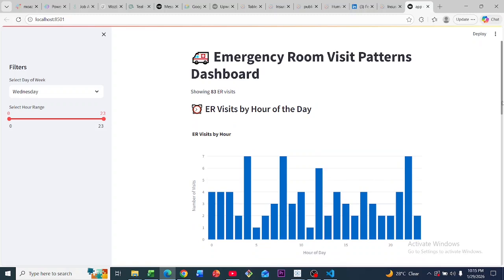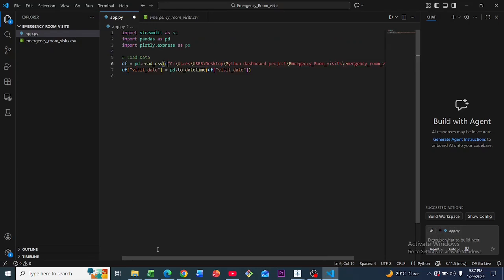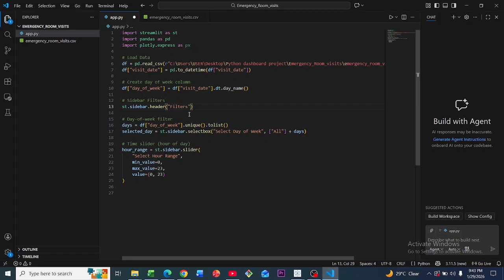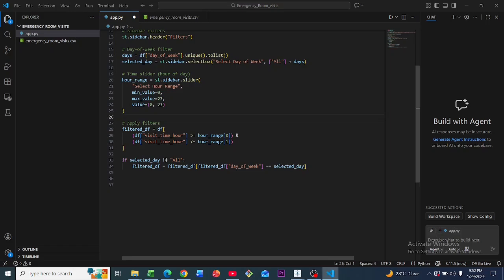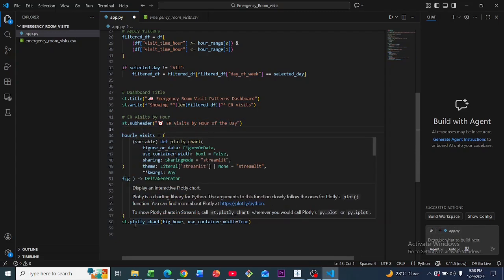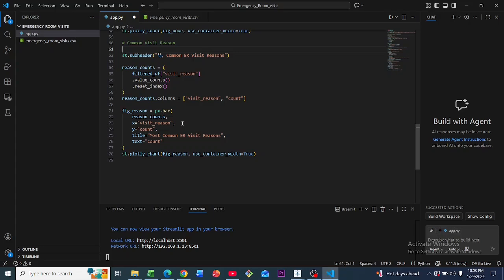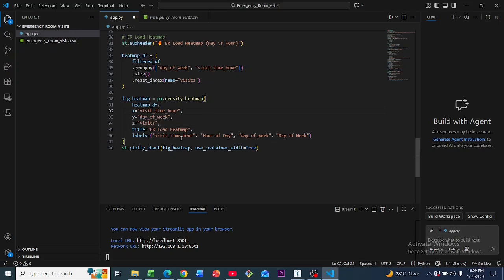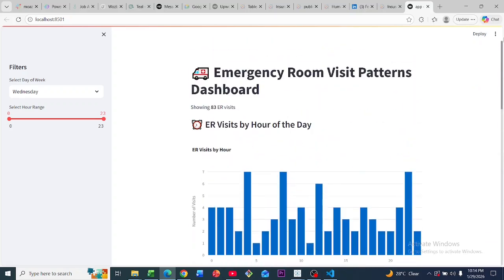How to build an Emergency Room Analytics Dashboard in Python (Step-by-Step Beginner Friendly guide)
In this video, I’ll show you how to build a beginner-friendly Emergency Room Visit Patterns dashboard using Python and Streamlit. You’ll learn how to analyze ER visits by hour of the day, explore common visit reasons, and create an interactive heatmap to visualize ER workload. This project is perfect for anyone learning healthcare analytics or building a Python dashboard for their portfolio.